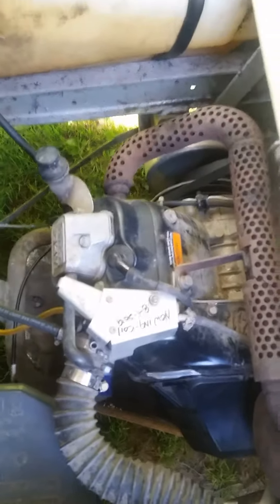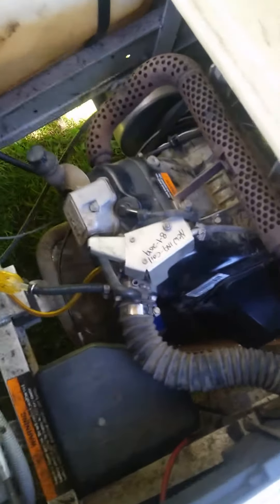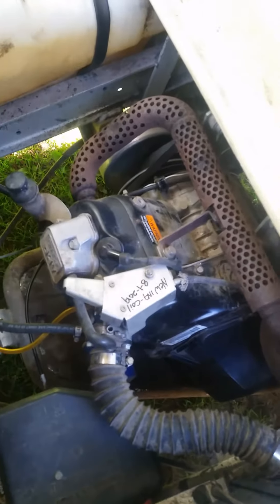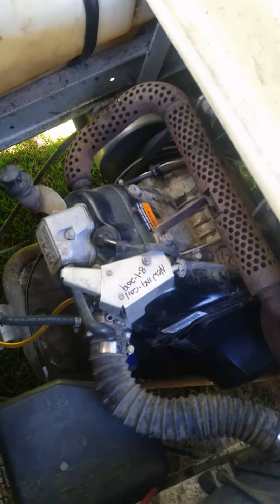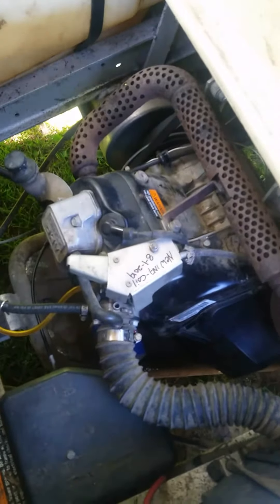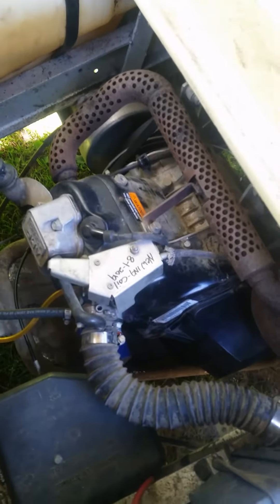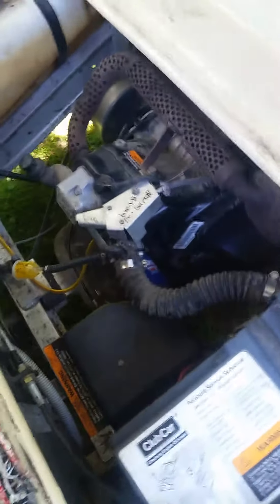#4 Ds 290 D Finished